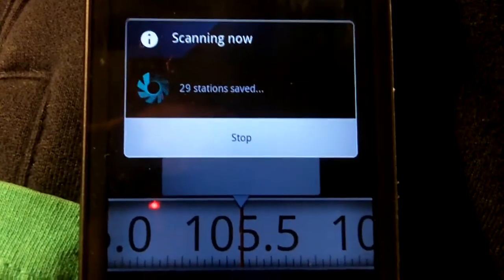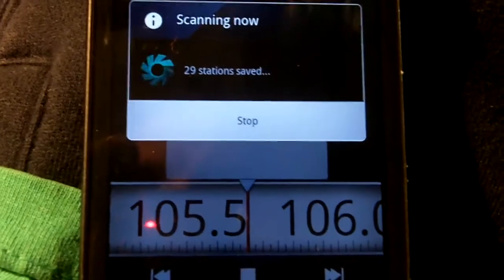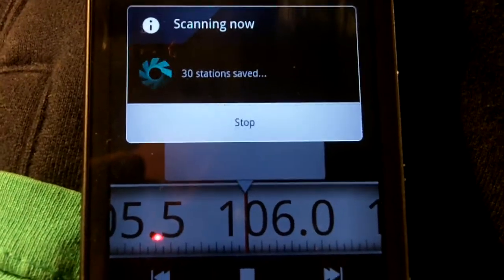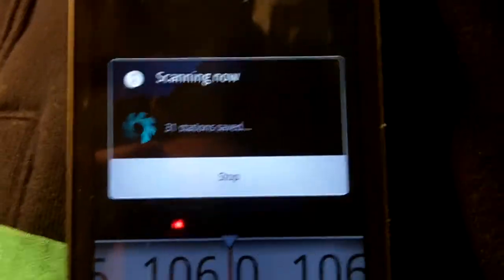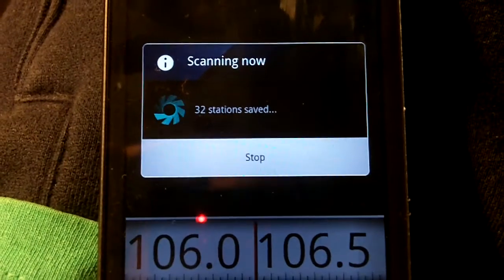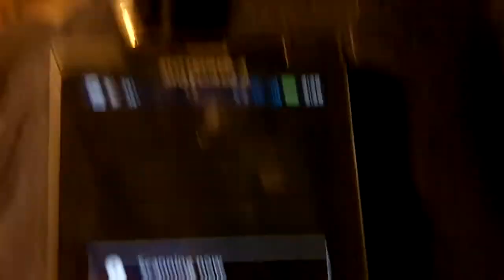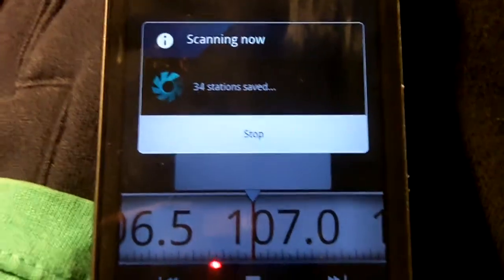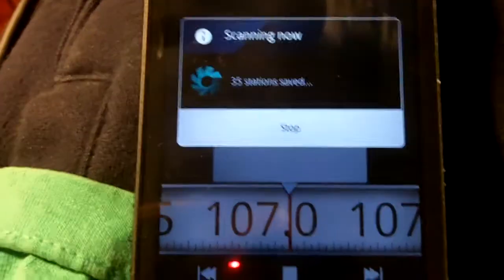(Mod/Hack) FM Antenna for a droid phone.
Speaker wire + 3.5mm Jack can work as a clear anteena for your FM tuner app.